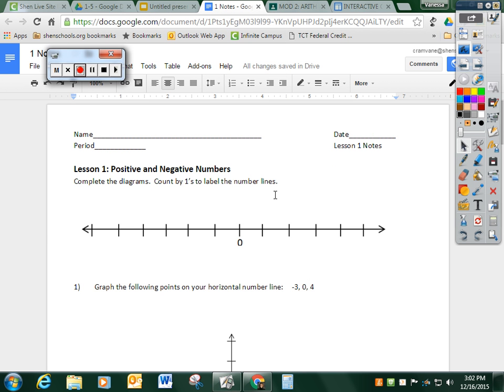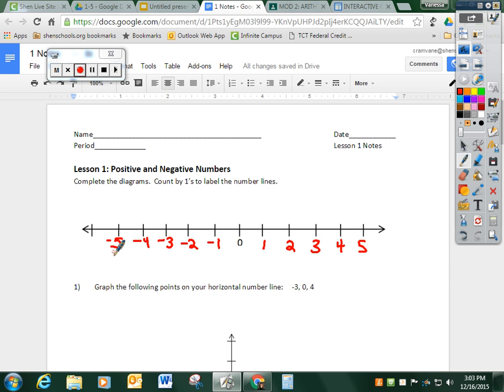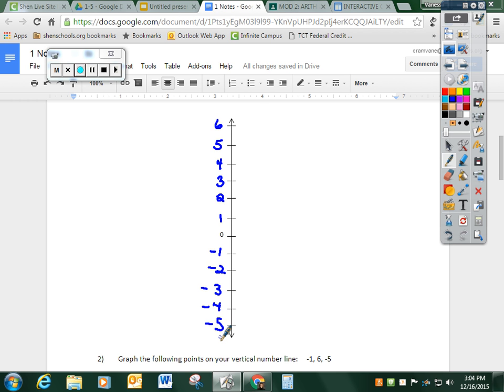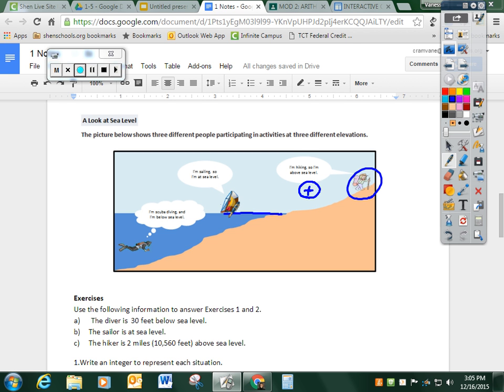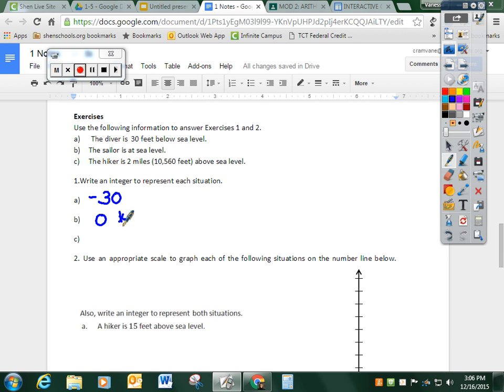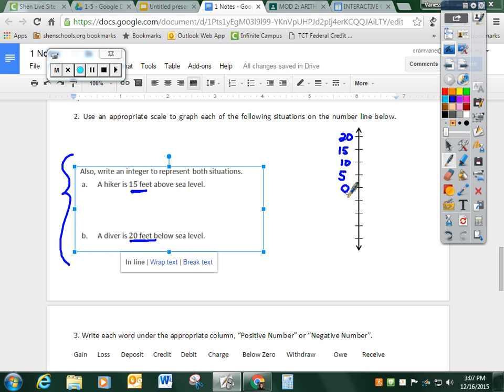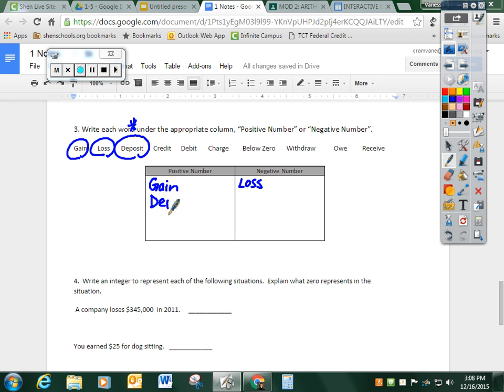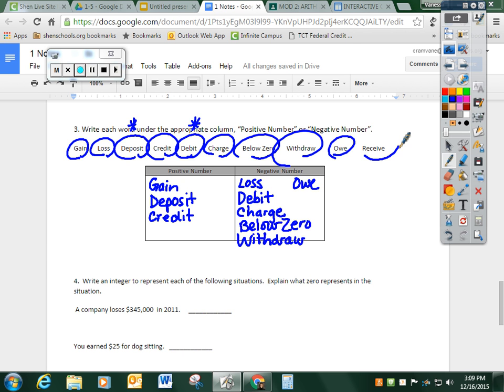M3 Lesson 1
Module 3, Rational Numbers, Lesson #1